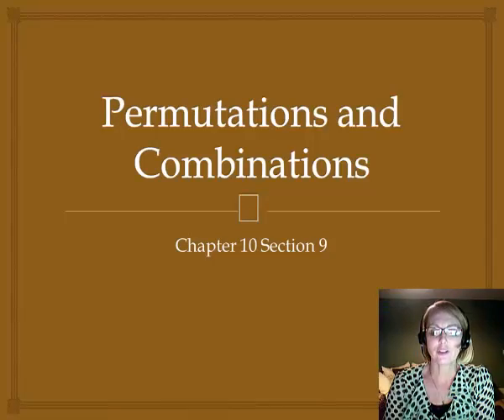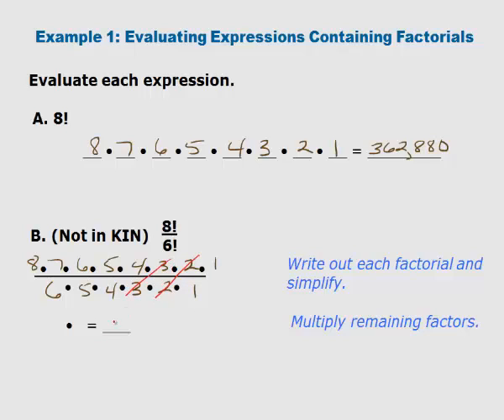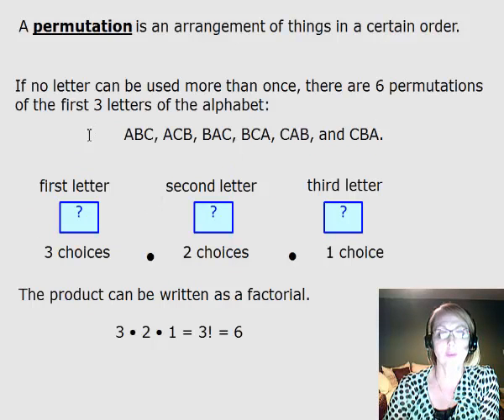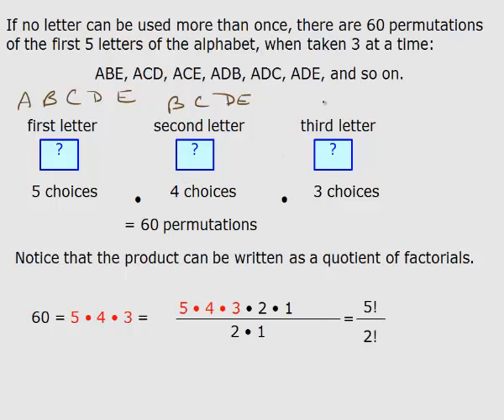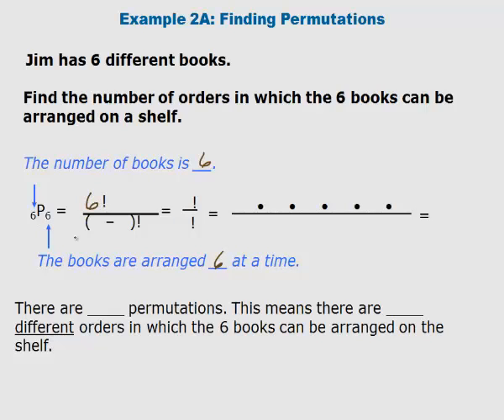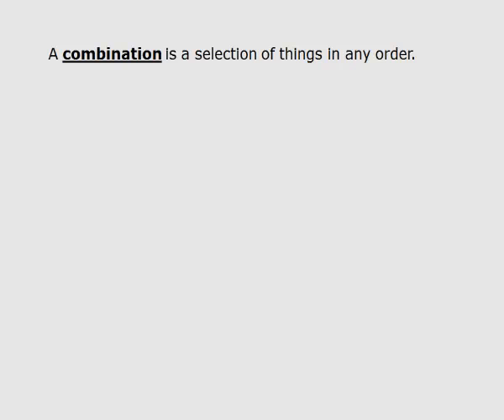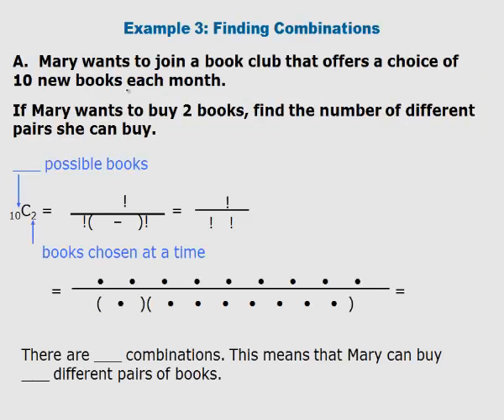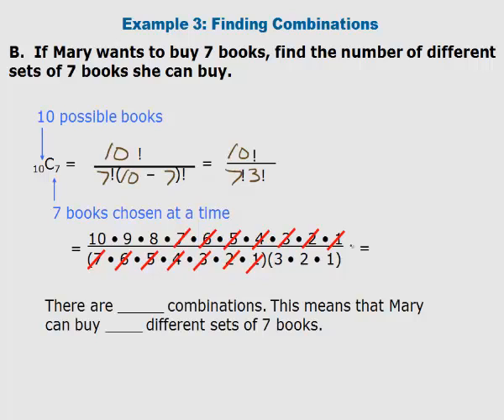(2013) Permutations and Combinations